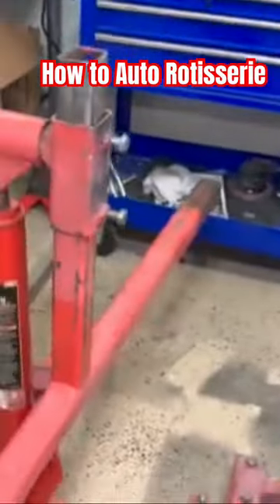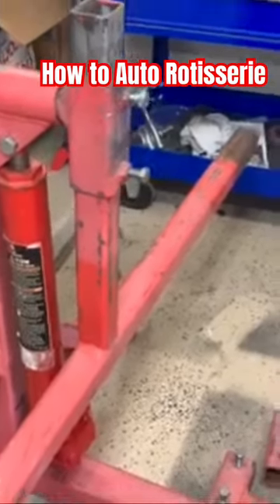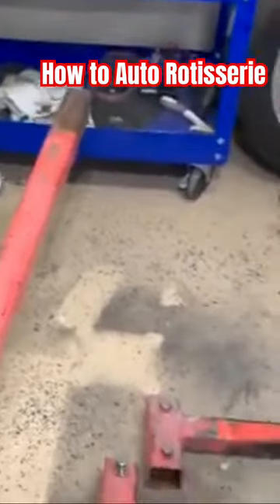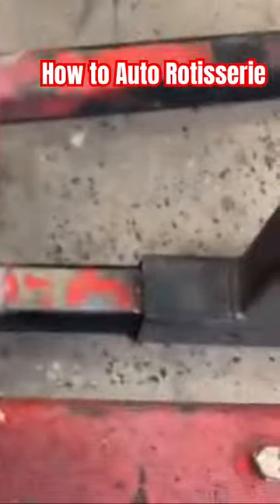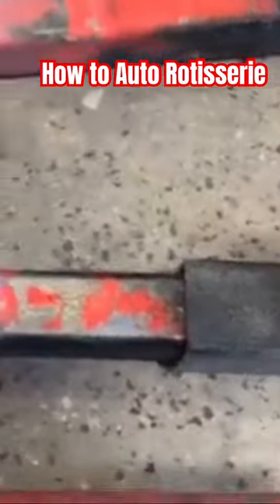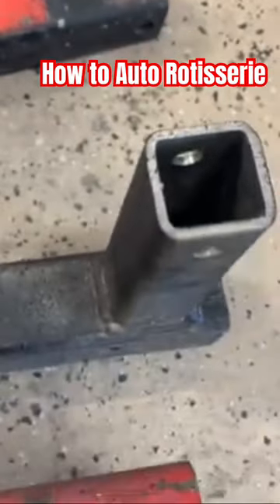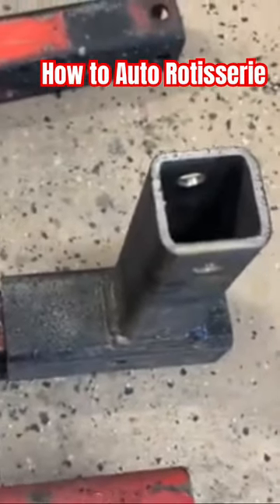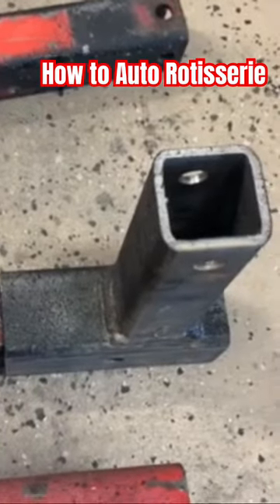Mounting the rear of a 68 Camaro on an auto rotisserie.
I talk about the extensions that have to be bought for certain cars. mounting the rear end of the 68 Camaro on the auto rotisserie.
Muscle car restorationmuscle cardo it yourselfautomotiveclassic carautomobilerestoration carAuto rotisseriecar rotisseriediyauto bodyrestoreautomotive restorationvehicle rotisserie